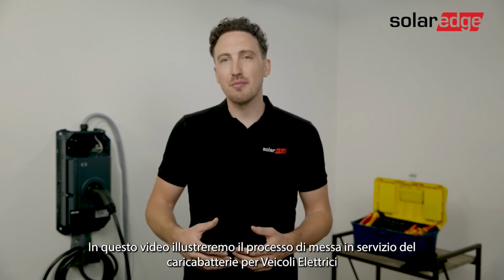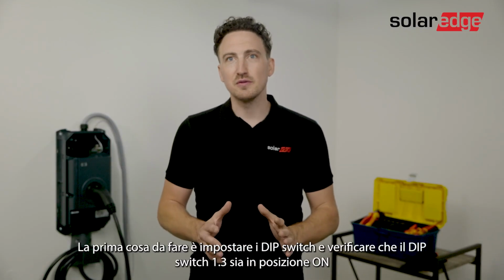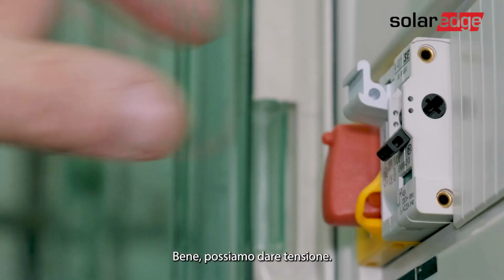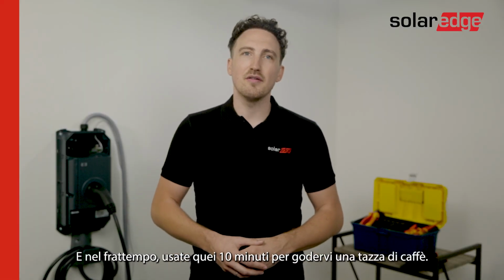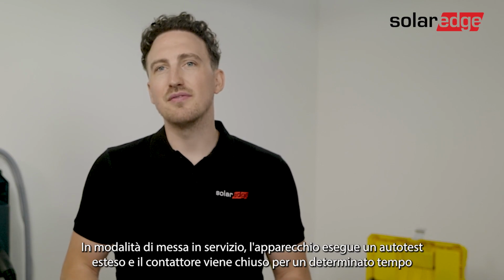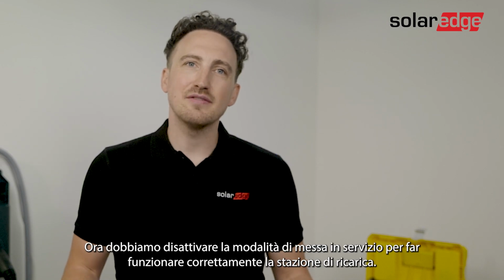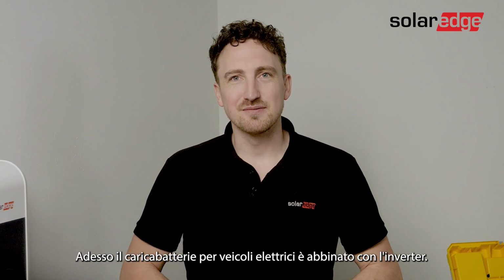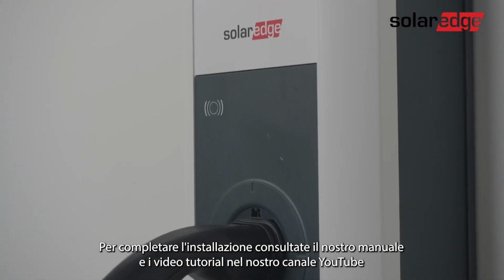Caricabatterie per veicoli elettrici SolarEdge: messa in servizio | Italia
"Guarda questo video per una corretta messa in servizio del caricabatterie per veicoli elettrici SolarEdge e per il suo abbinamento a un inverter SolarEdge ottimizzando le relative funzioni smart.

Introduzione              00:00 – 00:20
Strumenti necessari           00:20 – 00:35
Settare il DIP Switch           00:35 – 01:05
Collegamento CA            01:05 – 01:55
Attivare la modalità messa in servizio    01:55 – 02:40
Deattivare la modalità messa in servizio   02:40 – 02:56
Registrazione del caricabatterie per VE   02:56 – 03:41
Riepilogo               03:41 – 04:01